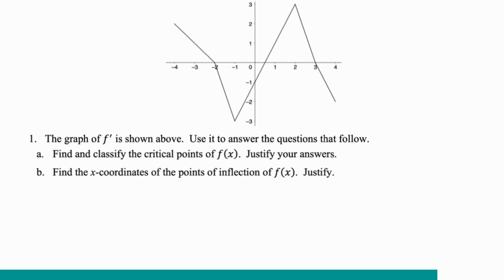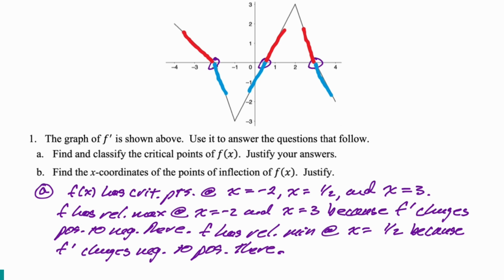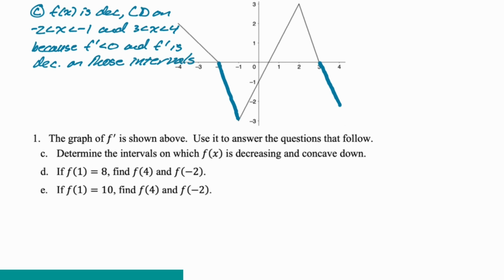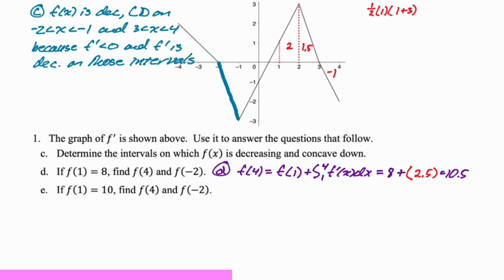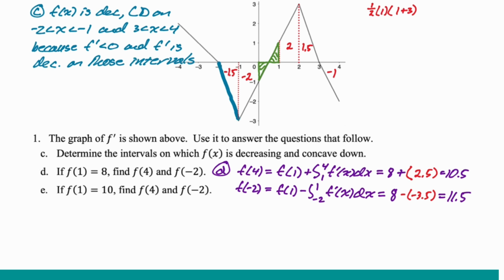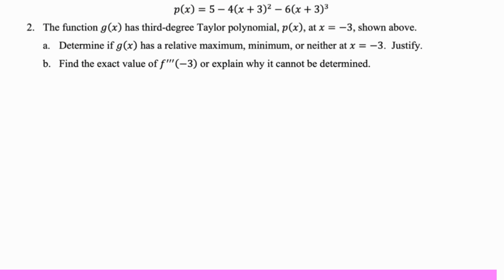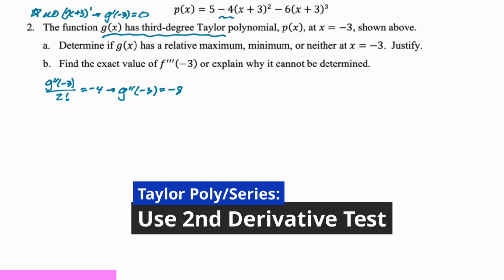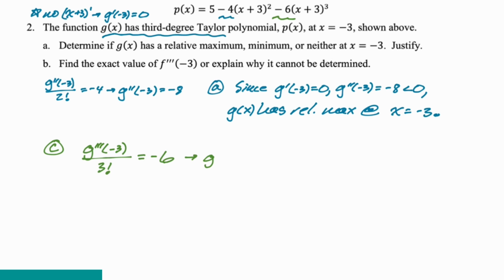Calc BC Problem Set 07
5.2: Extreme Value Theorem, Global Versus Local Extrema, and Critical Points
5.6: Determining Concavity of Functions over Their Domains
5.9: Connecting a Function, Its First Derivative, and Its Second Derivative
6.7: The Fundamental Theorem of Calculus and Definite Integrals
6.7: The Fundamental Theorem of Calculus and Definite Integrals
5.7: Using the Second Derivative Test to Determine Extrema
10.11: Finding Taylor Polynomial Approximations of Functions